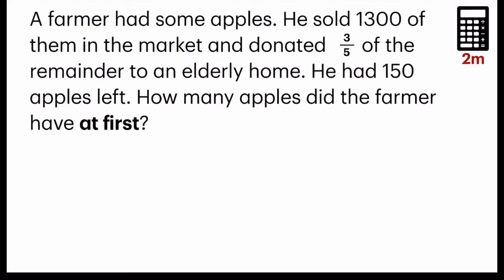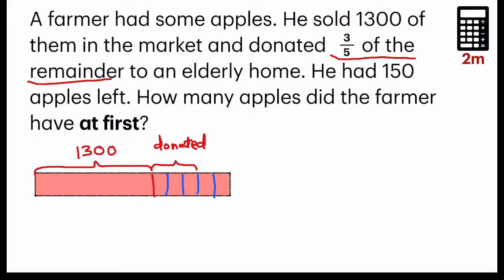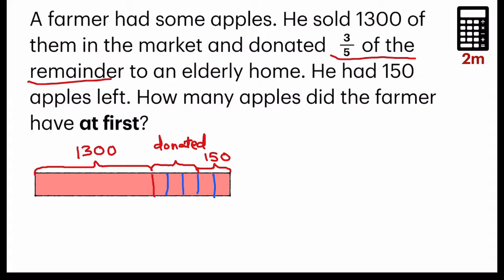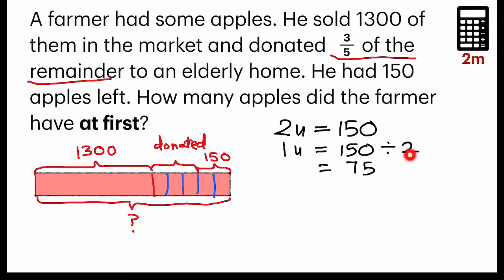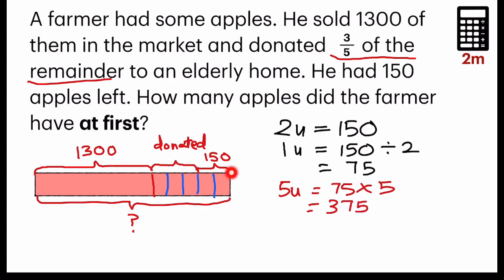P5/6 Fractions Word Problems with Bar Model (11)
Fractions Word Problem (11)
Remainder Concept